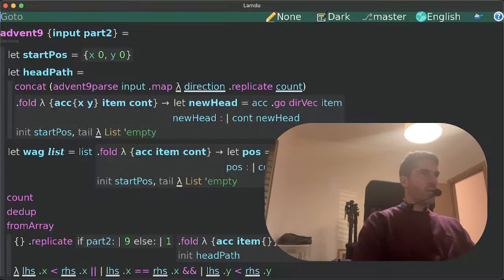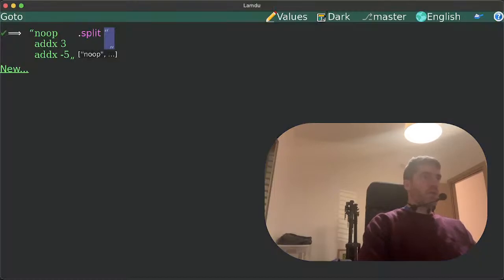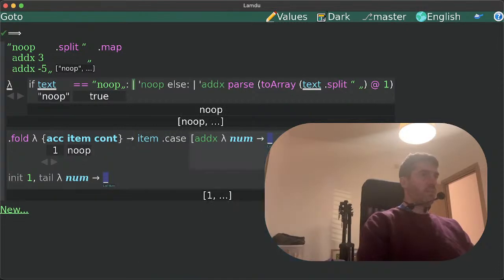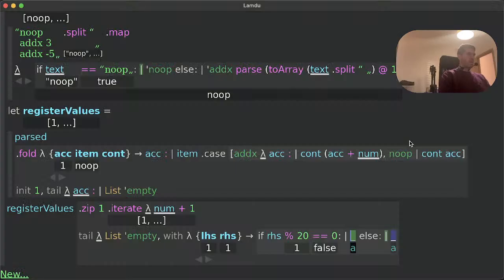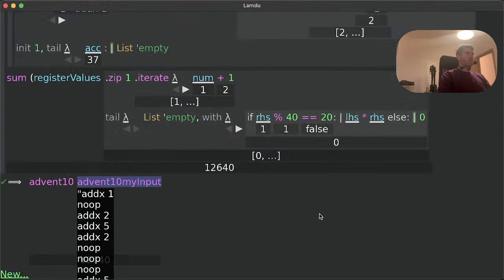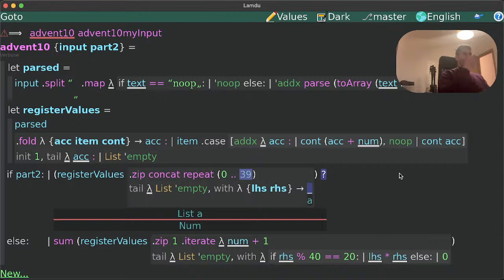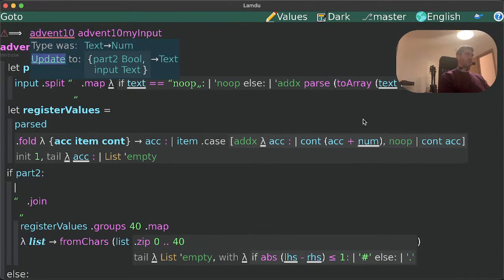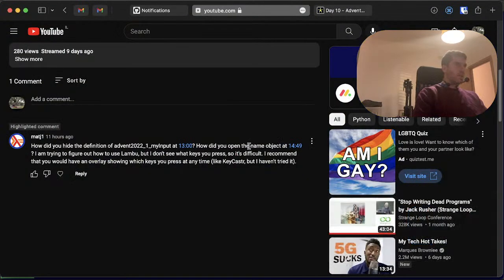Solving Advent of Code 2022 using Lamdu #10